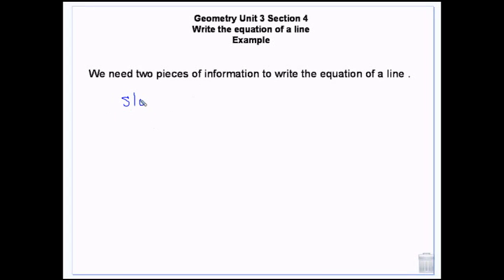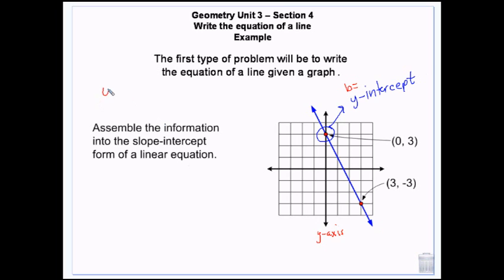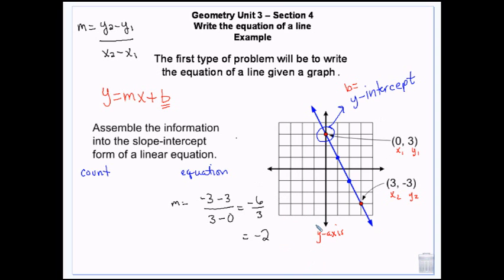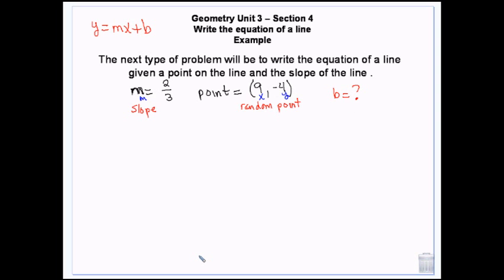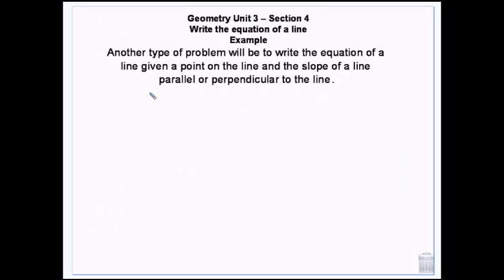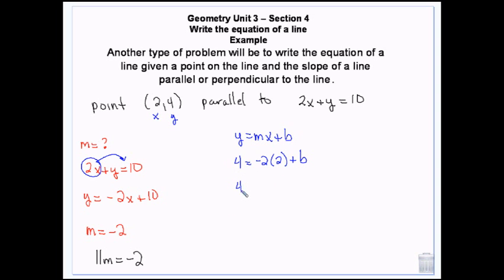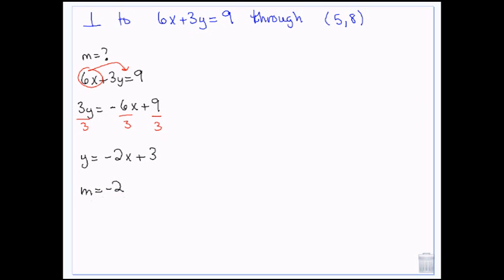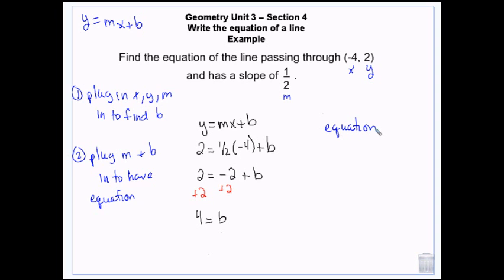Geometry: Write the Equation of a line (Algebra) 10-7-13